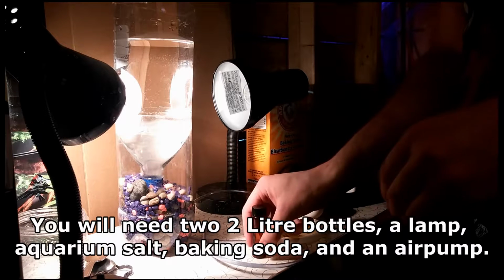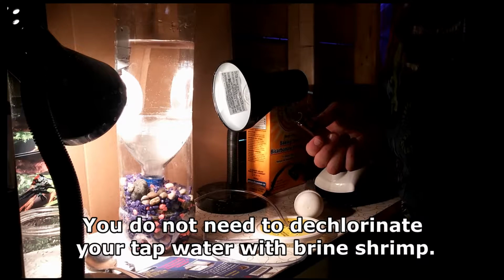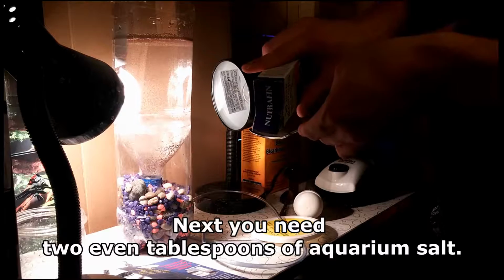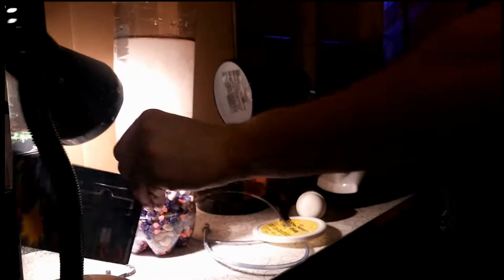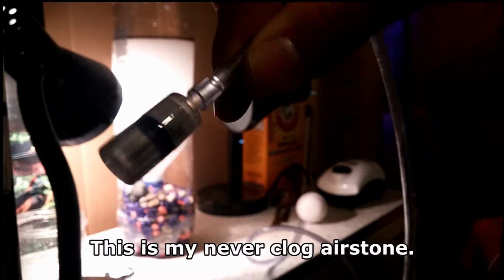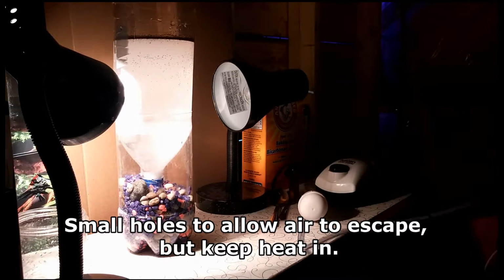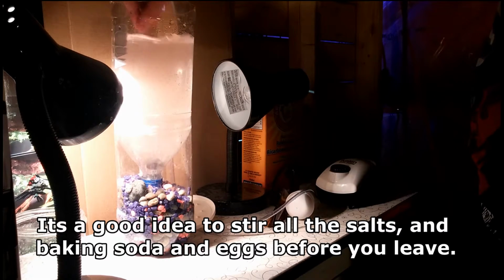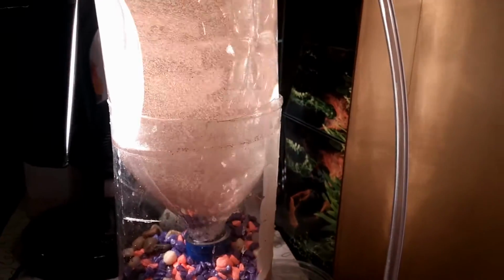How I set up My Brine Shrimp Hatchery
Just a quick walkthrough of how I set up my personal brine shrimp hatchery. Of course if your brine shrimp eggs/capsules have slightly different instructions on them feel free to follow that. This is not intended to be a guide rather it is my personal way of doing things that I thought I would share with you. Let me know down below if you like my new editing features I added to the video music, transitions etc.

or here if you live in the USA:

If you were looking to get the exact same air pump I bought it can be found here: